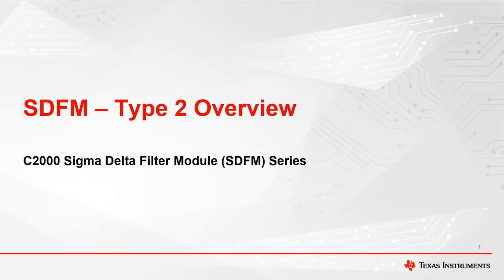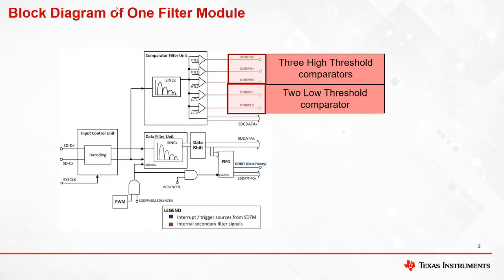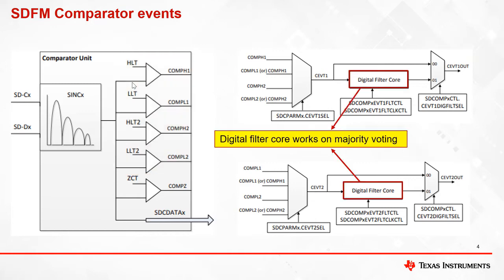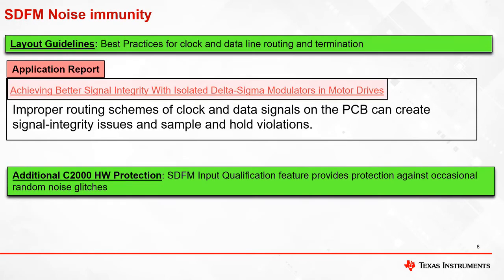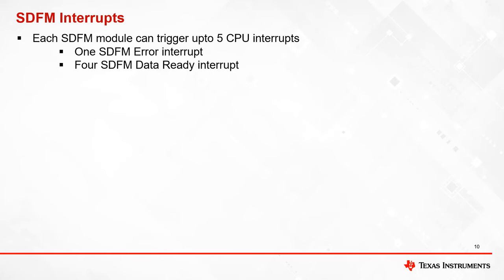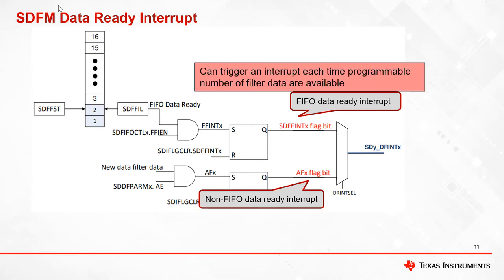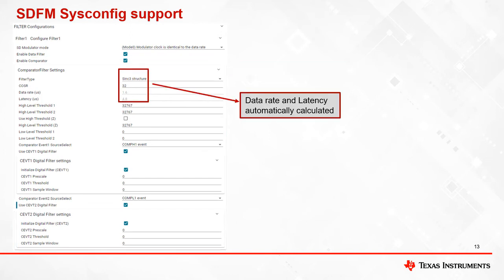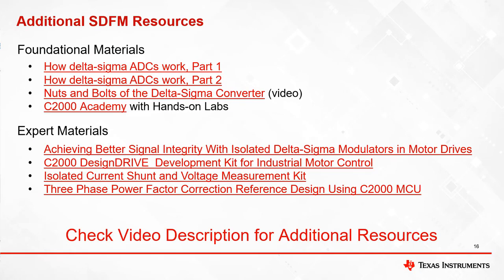SDFM-Type2 Overview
C2000 Academy

This is the fifth video in the C2000 Sigma Delta Filter Module (SDFM) video
series. This video provides a brief overview of Type-2 SDFM features
available in TMS320F2838xD, TMS320F2838xS and TMS320F28003x devices.